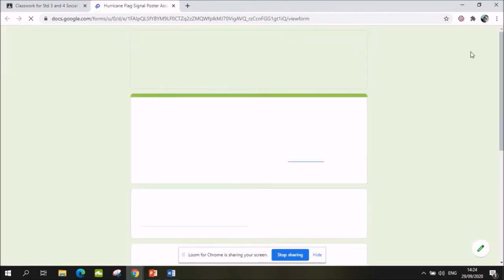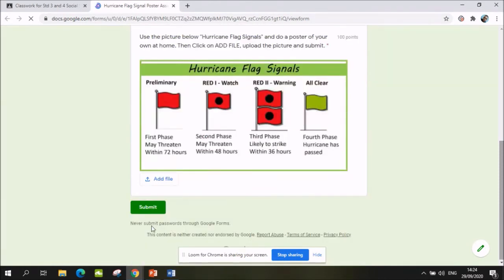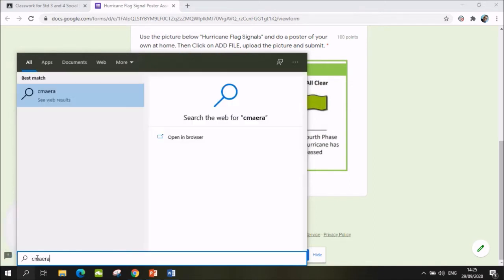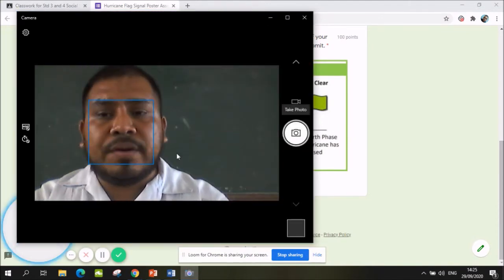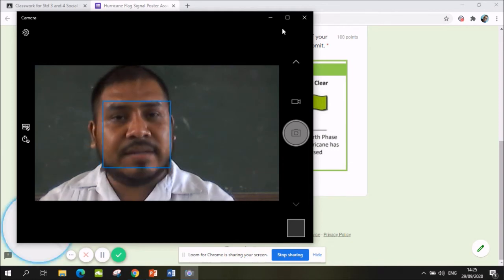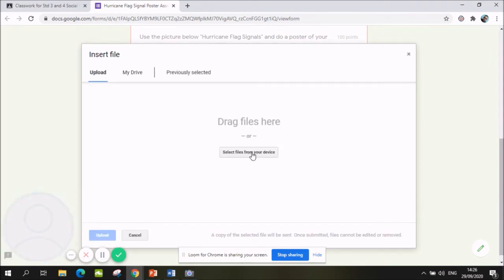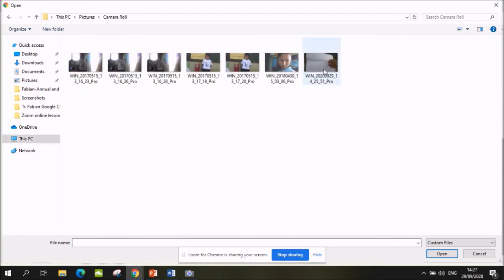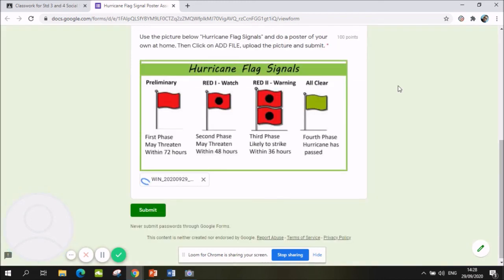Using a Laptop with Camera to upload pictures or videos to Google classroom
Students, follow the steps on the video for you to upload pictures/videos to google classroom using a pc/laptop.